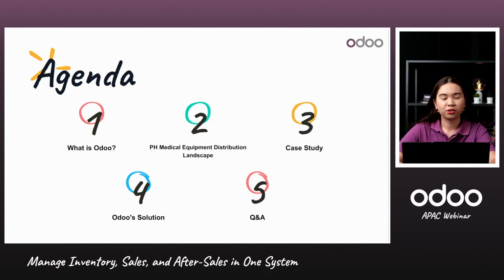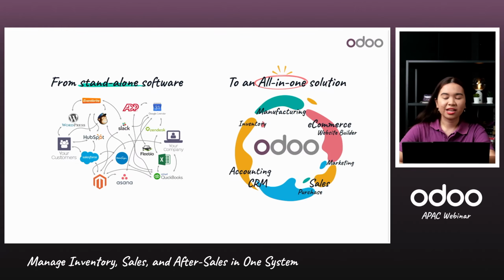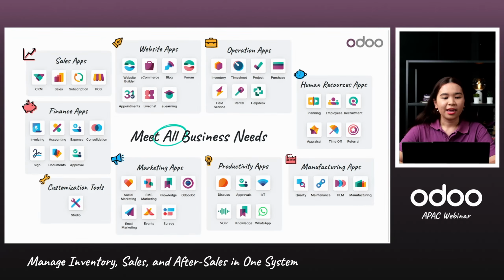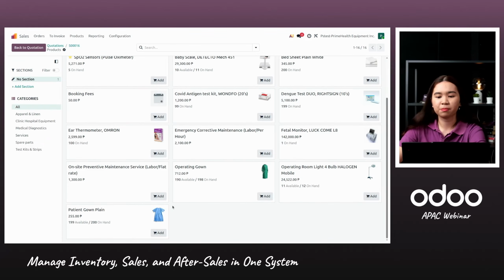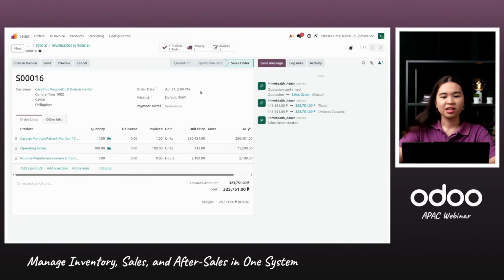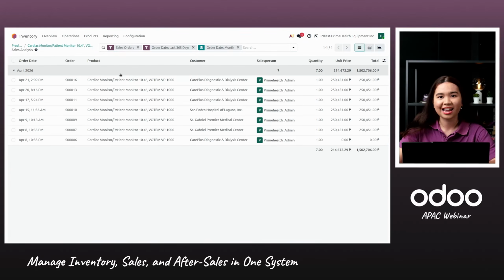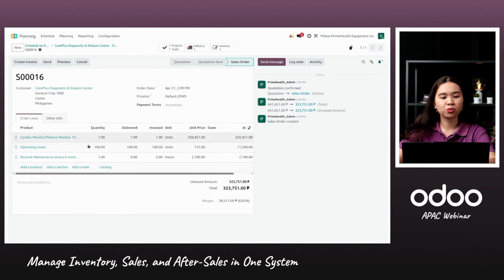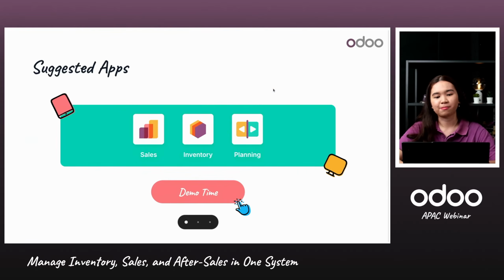Manage Inventory, Sales, and After-Sales in One System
This webinar explores how a growing distribution business transformed its operations—from fragmented inventory tracking and manual service processes to a fully digitized and automated system powered by Odoo.

We’ll walk through how integrating inventory, sales, and after-sales services into one platform helps businesses improve visibility, reduce operational gaps, and deliver more reliable customer experiences. Learn how combining trading and service operations in one system drives efficiency, recurring revenue, and scalable growth in 2026.